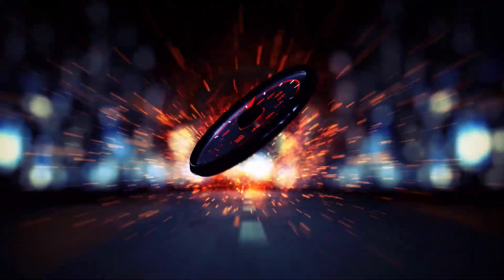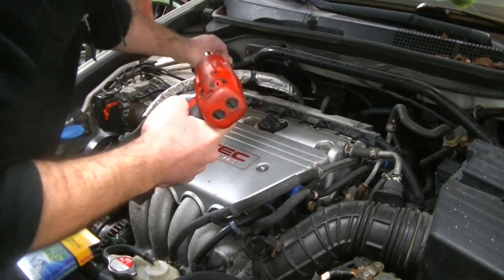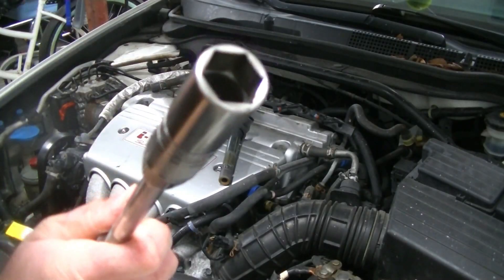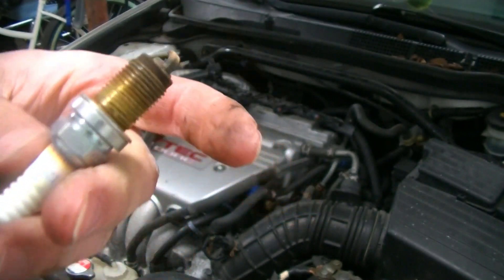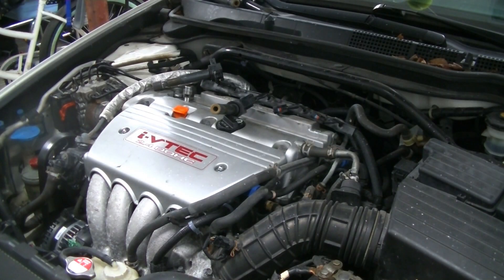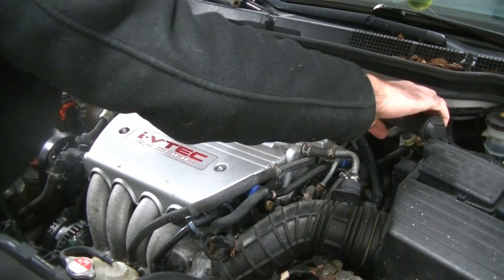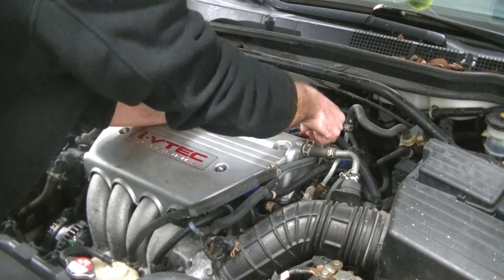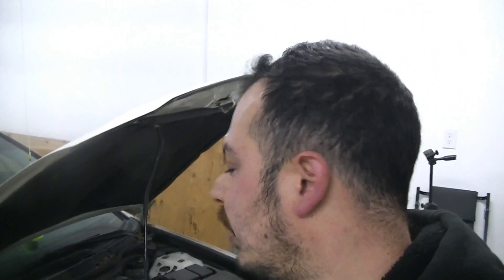Spark plug replacement 2004-2008 Acura TSX, RSX, Honda Accord 2.4L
We take care of the spark plugs on this TSX!